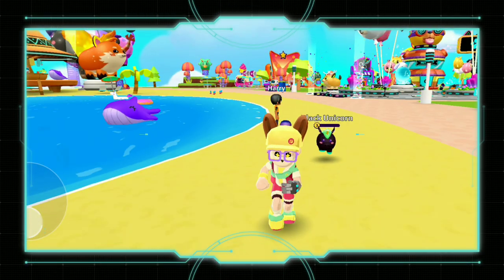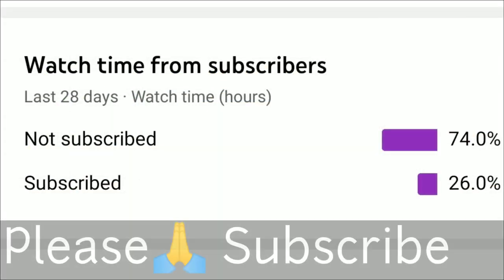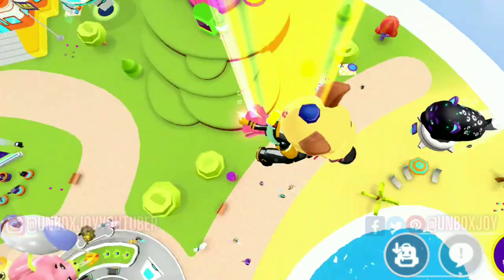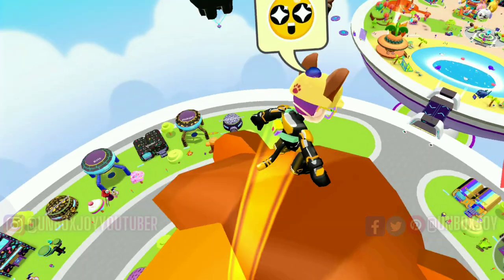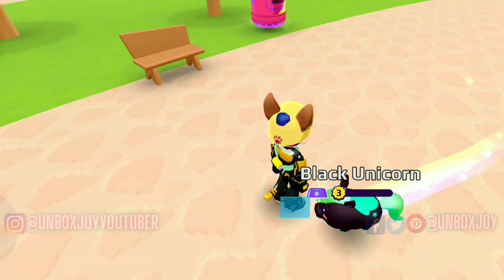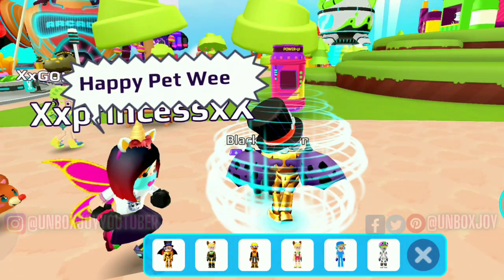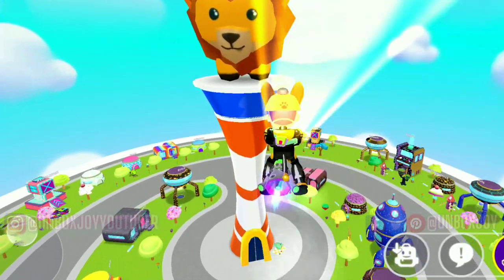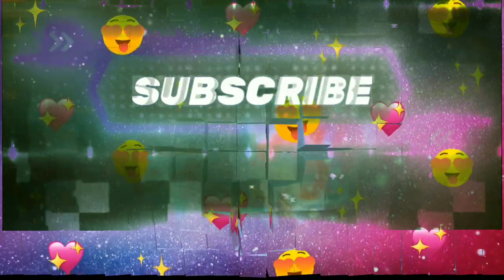How to Climb on Top of Giant Tower in PKXD || Pet week event in pk xd || Safe game || Unbox Joy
Hello Friends,
Pk Xd is a game in pk xd explore the universe and play with friends. Pk Xd is a free play online game, I use pk xd new update 2021 and the new update of pk xd is really awesome.

Welcome again to my Channel Unbox Joy, My today's video is on How to Climb on the Top of the Giant Tower in PKXD and How to complete new pet week event parkour in less than 5 seconds in PKXD. Also, watch my previous videos on the pet week event of pkxd i.e.All Items Review And Unlocking In PKXD Pet Week, Pet Week Event In Pk Xd, and Location of all sleeping pets and secret boxes in pet week event of PKXD. In this pet week event of pkxd, I am going to show you all the locations of secret boxes and all unlocking of the new things, so please be in touch with my channel.  You can play pk xd safe game and pkxd game a safe game with Unbox Joy or unbox joy pk xd and these games to play with friends.

I hope you like this video and I will come with more and more videos of the pk xd gameplay.

How to play pk xd or pk xd play online or pk xd play or pk xd online or pkxd or roblox pk xd. The pk xd play online is a part of the pk xd universe and is available on pk xd google play and you can pk xd play. The pk xd bluestacks or bluestacks pk xd is also a part of google play pk xd . You can also play pkxd or pk xd online on pk xd windows with the help of ldplayer pk xd and pkxd web.